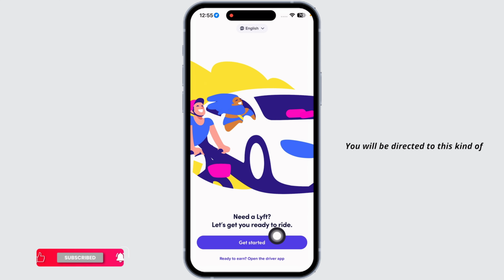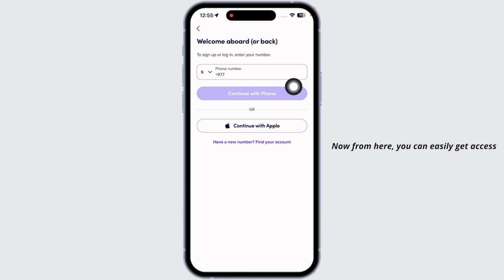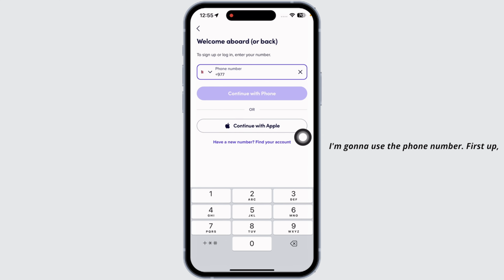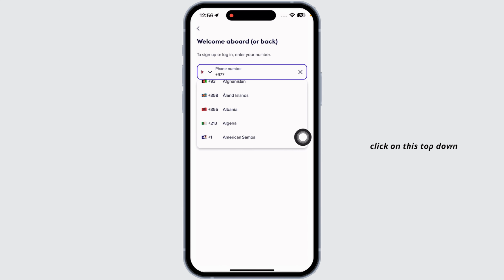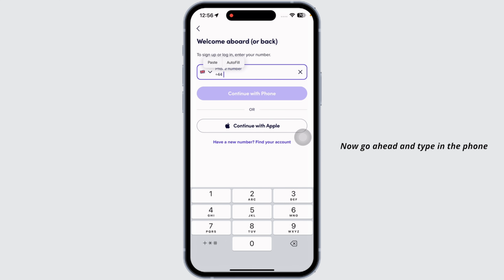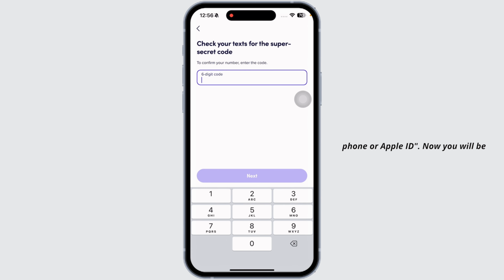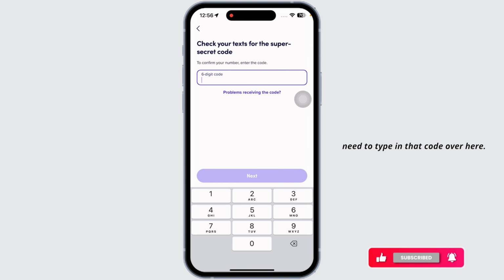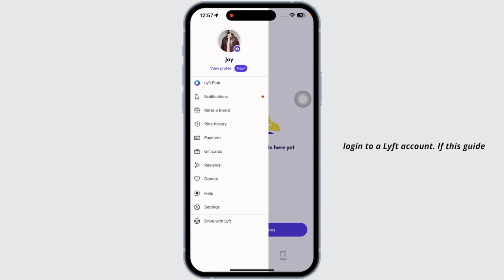How To Login Lyft Account 2025 | Lyft App Sign In Help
Having trouble logging into your Lyft account in 2025? Don’t worry, we’ve got you covered! In this step-by-step tutorial, we’ll show you how to sign in to your Lyft account on both the Lyft app and Lyft website, so you can start your ridesharing journey in no time!

Whether you’re using an Android phone, iPhone, or a desktop computer, this guide will walk you through all the necessary steps to login to Lyft easily. We'll also cover troubleshooting tips if you're having trouble accessing your account.